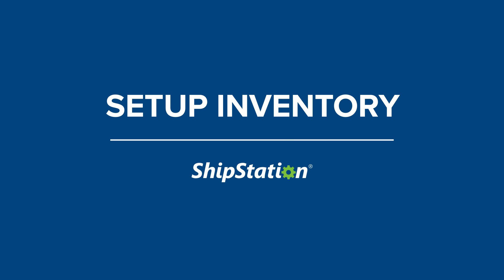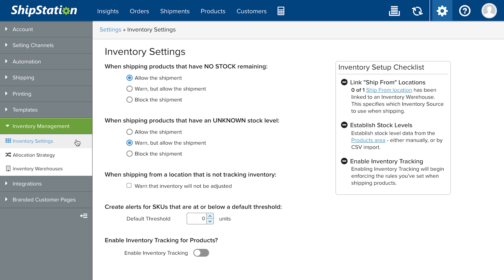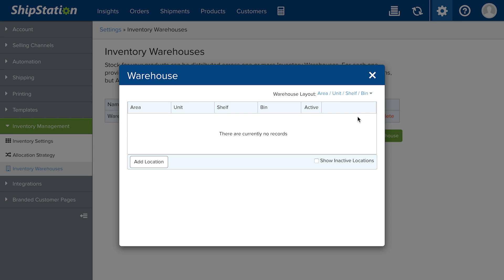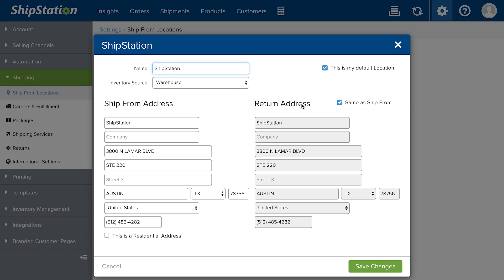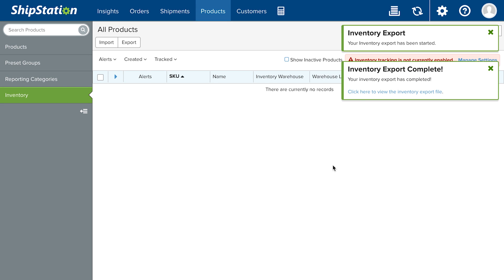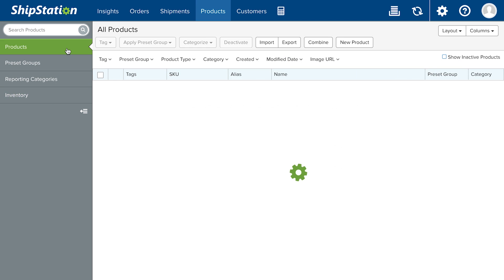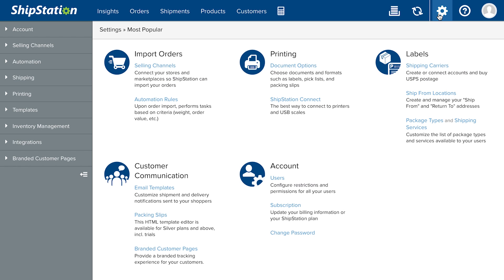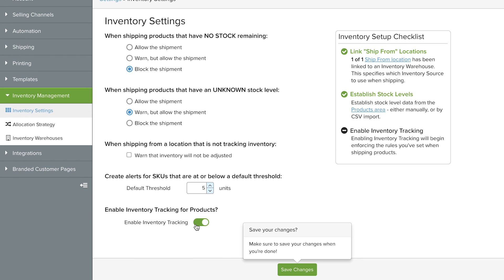Inventory Management Setup in ShipStation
How to setup ShipStation's native inventory management solution.